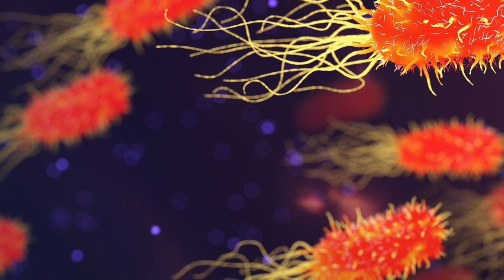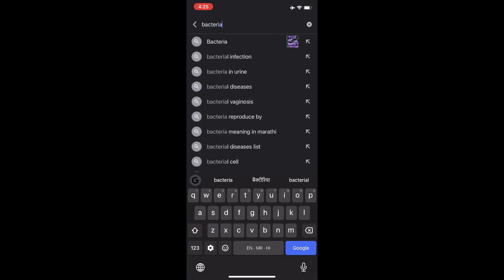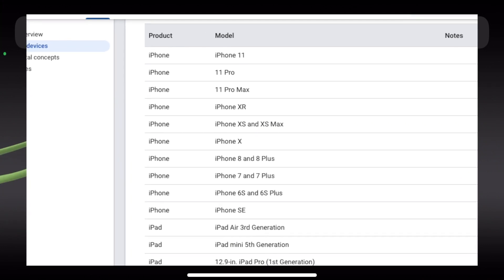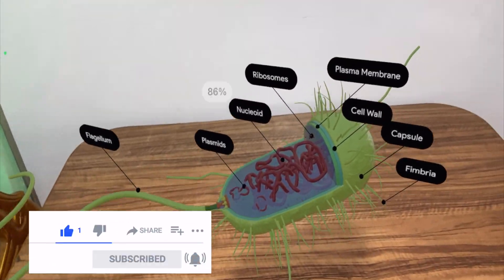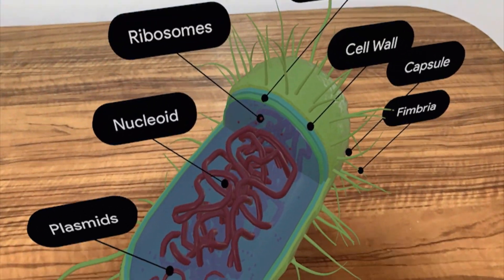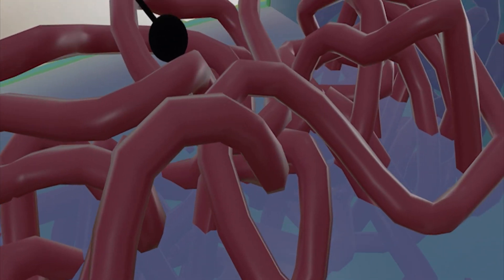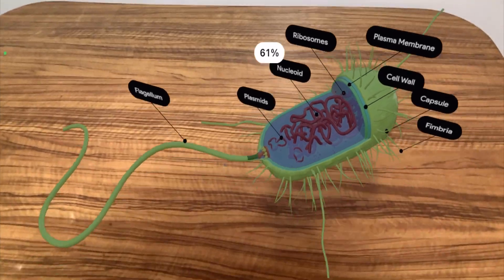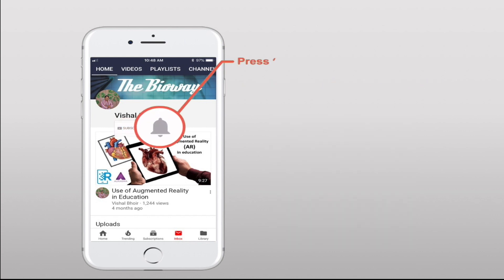Bacteria in AR | Using Google App | Use of Augmented Reality in Education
The simple & plain image of bacteria in textbook and reference books as a Prokaryotic cell doesn’t give a complete idea about the 3D structure of the cell!
This video demonstrates the use of Augmented Reality in education to study the bacterial cell structures in AR and 3D with the help of Google App on your smartphone!

Credits:
A diagram of a typical prokaryotic bacteria cell By Ali Zifan